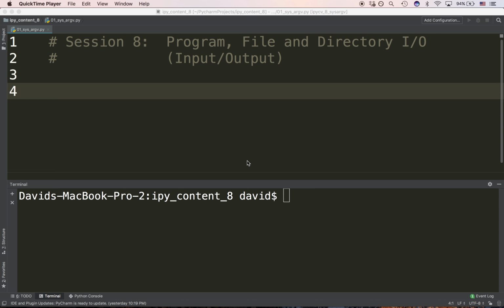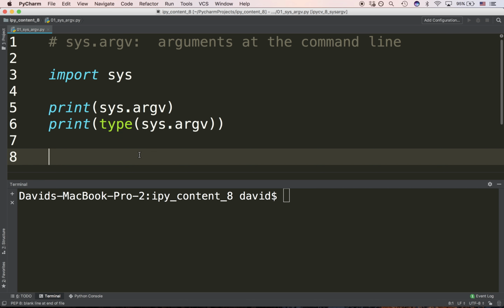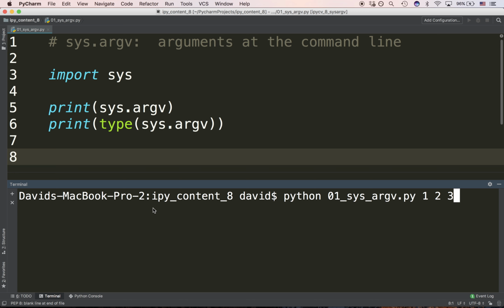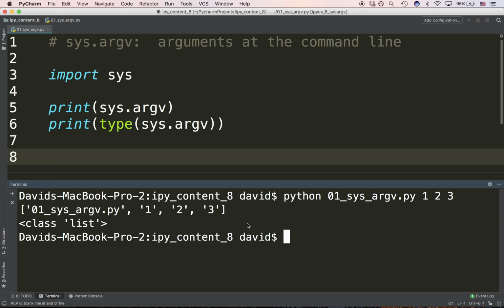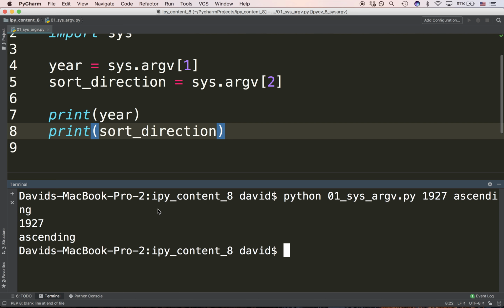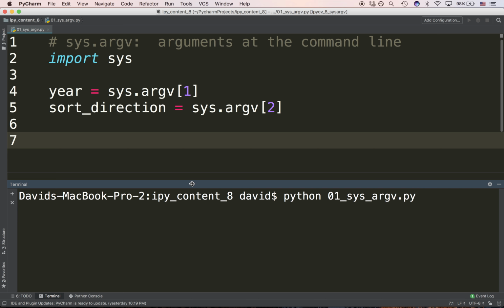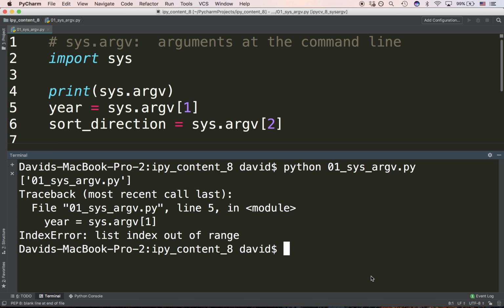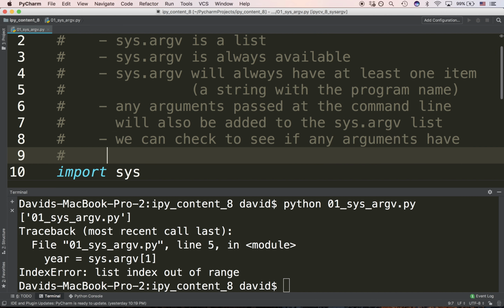05 sys argv